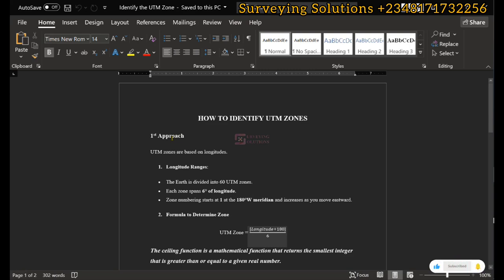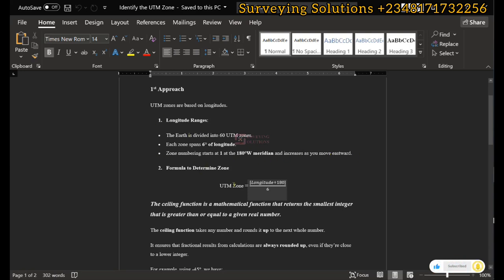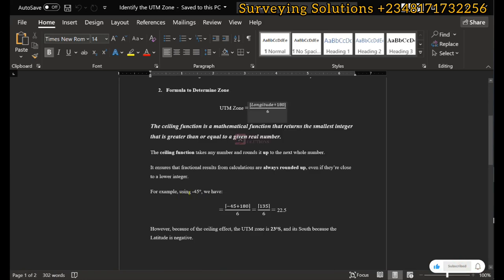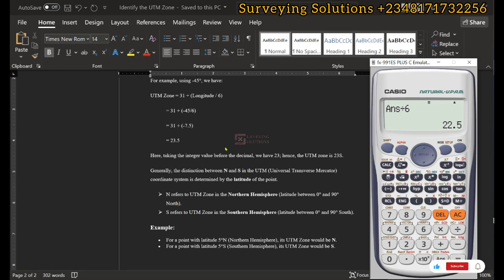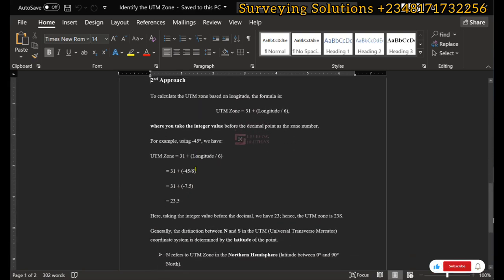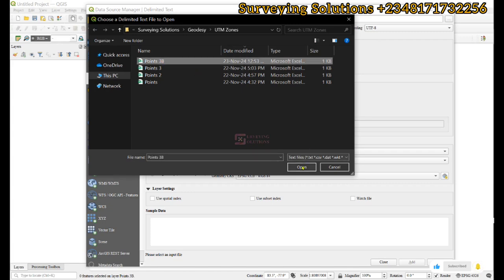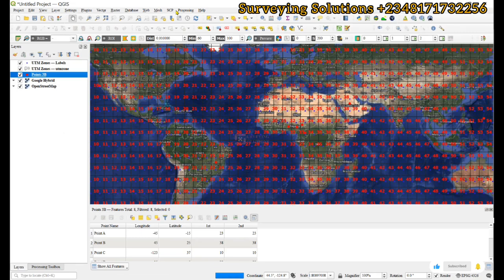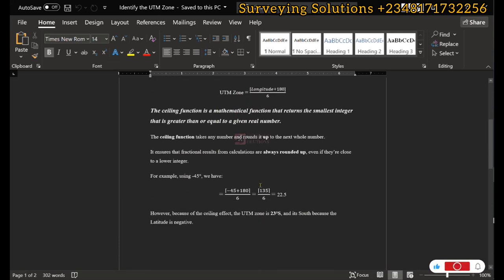How to Identify UTM Zones | UTM Zone Calculation Formulae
HOW TO IDENTIFY UTM ZONES
UTM zones are based on longitudes.
1. Longitude Ranges:
• The Earth is divided into 60 UTM zones.
• Each zone spans 6° of longitude.
• Zone numbering starts at 1 at the 180°W meridian and increases as you move eastward.
The ceiling function is a mathematical function that returns the smallest integer that is greater than or equal to a given real number.
The ceiling function takes any number and rounds it up to the next whole number.
It ensures that fractional results from calculations are always rounded up, even if they’re close to a lower integer.
Generally, the distinction between N and S in the UTM (Universal Transverse Mercator) coordinate system is determined by the latitude of the point.
 N refers to UTM Zone in the Northern Hemisphere (latitude between 0° and 90° North).
 S refers to UTM Zone in the Southern Hemisphere (latitude between 0° and 90° South).
Example:
• For a point with latitude 5°N (Northern Hemisphere), its UTM Zone would be N.
• For a point with latitude 5°S (Southern Hemisphere), its UTM Zone would be S.